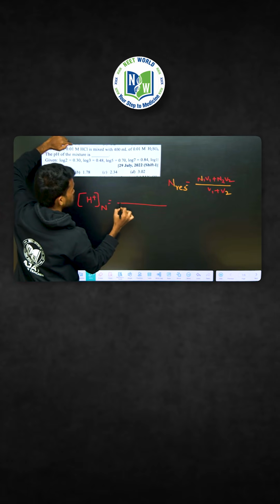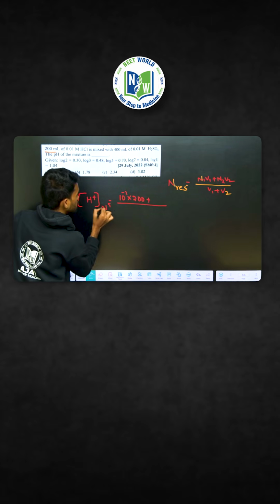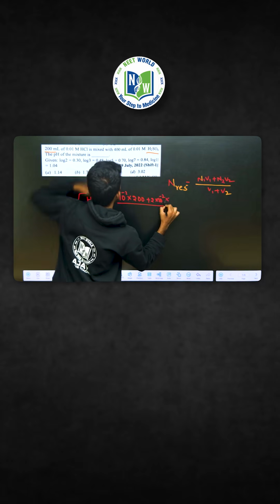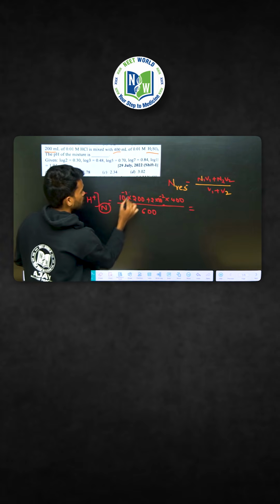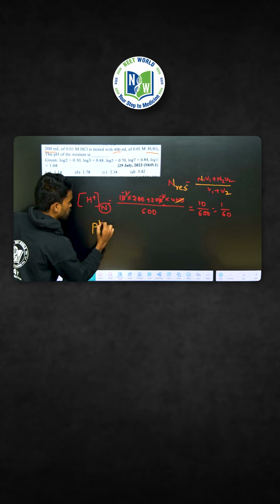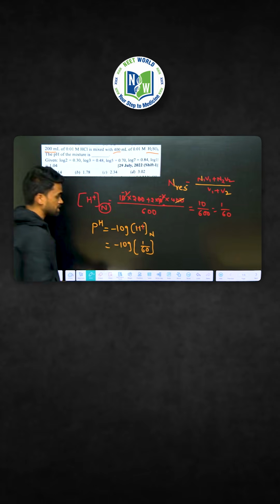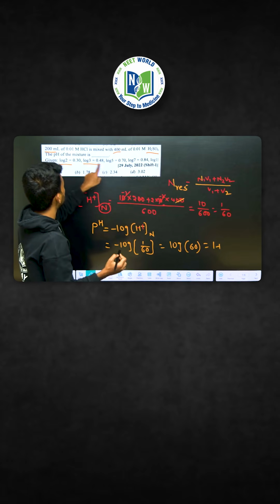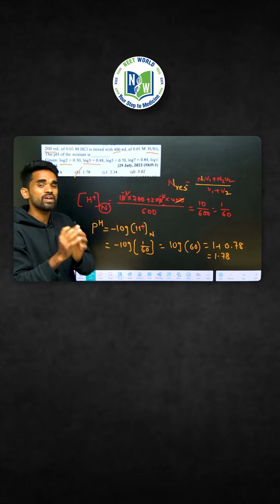Find pH of Mixed Acids in Just One Step! 💥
Understanding the pH of a mixture of acids is an essential concept for NEET & JEE aspirants. This quick 80-second short helps you learn how to calculate the pH when strong and weak acids are mixed together. Ajay Sir breaks down the logic, formulas, and shortcuts that make these problems super easy to solve — even under exam pressure!

Key Concepts Covered:

pH formula for strong and weak acids

How to handle acid mixtures with different concentrations

Step-by-step method to find total [H⁺] ion concentration

Tricks to save time in NEET & JEE questions

NEET World is India’s dedicated NEET preparation platform built to guide aspirants step by step toward their dream medical college. With expert mentors, structured sessions, and regular problem-solving videos, NEET World ensures your concepts are crystal clear and your confidence stays high.

👨‍🏫 About Teacher — Ajay Sir

Ajay Sir is one of NEET World’s most dynamic Chemistry faculty members, known for simplifying tough concepts like Electrochemistry, Chemical Equilibrium, and Ionic Balance. His quick conceptual shortcuts and visual teaching style make Chemistry engaging and easy for every NEET/JEE student.